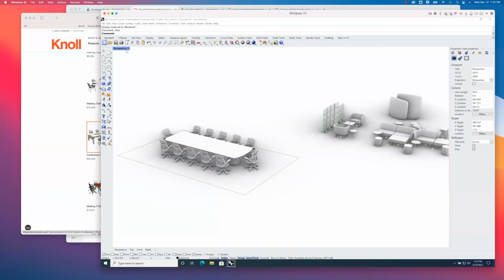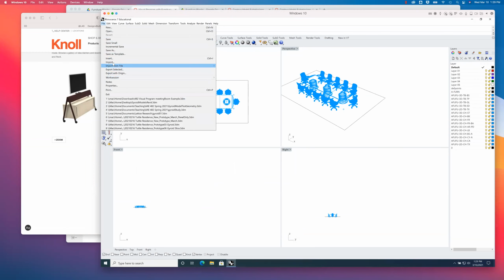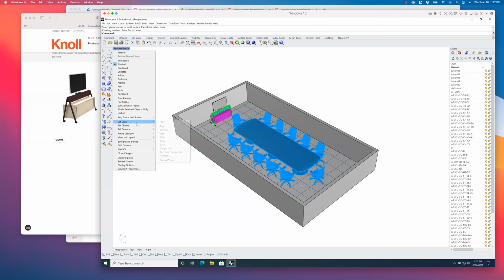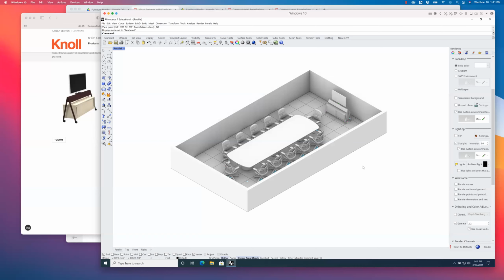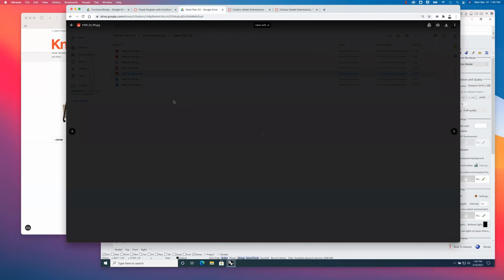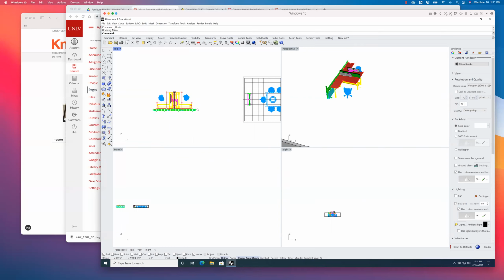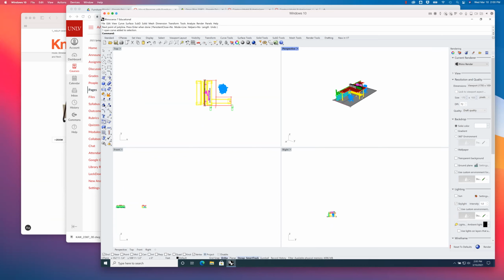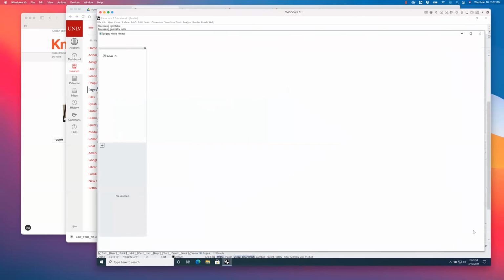Graphic Program Axon Generation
For studio